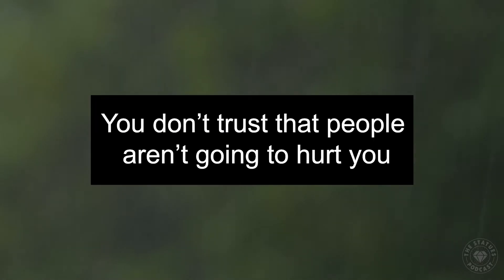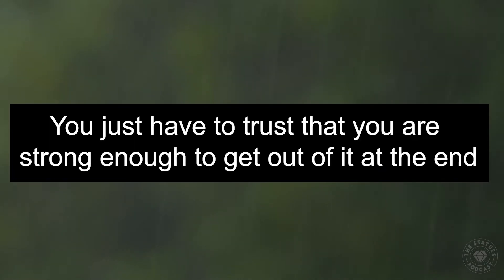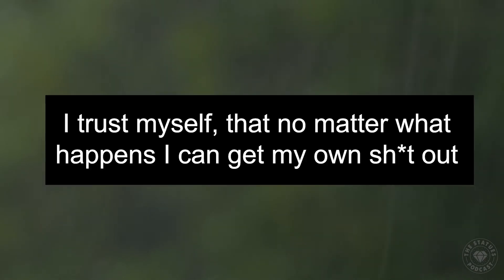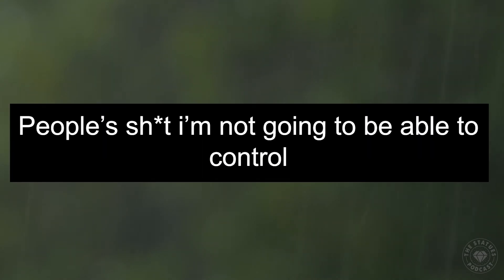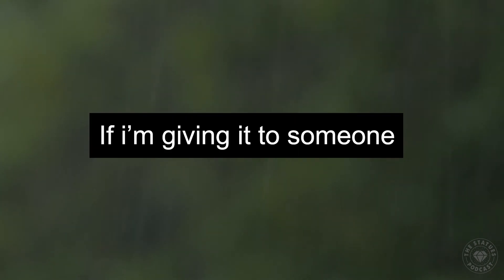Trust in YOU [Clip] [Ep.10 - Human Greed]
On "The Statues Podcast" we talk about how I deal with human greed and share my story of my own personal relationship with greed. Here is a clip from the podcast.

You can check out our podcast on major podcast streaming sites. We hope you enjoy the content and we will continue pushing out more content for the near future.